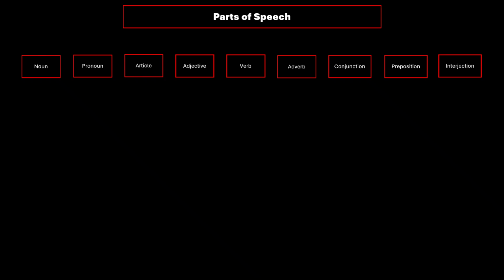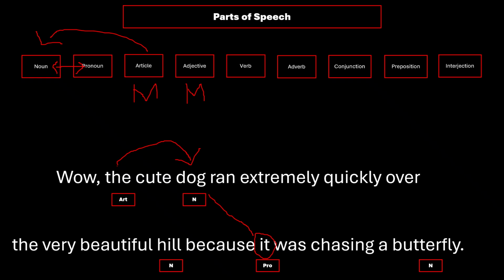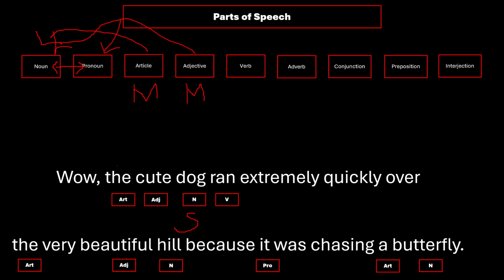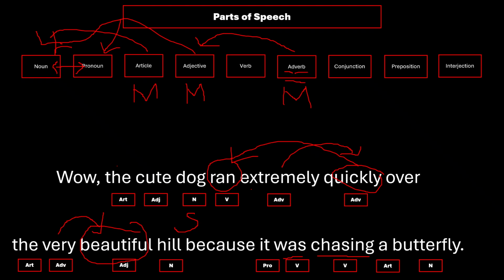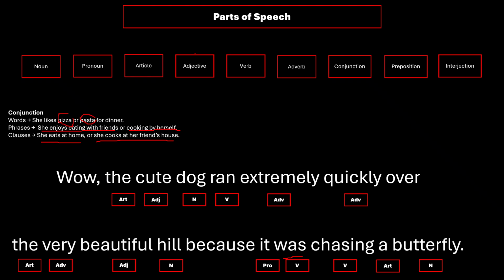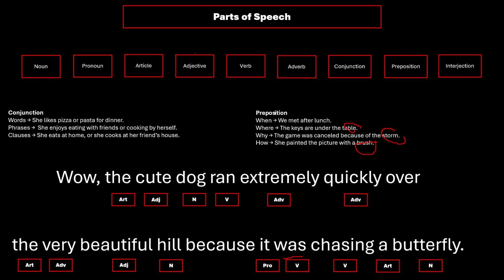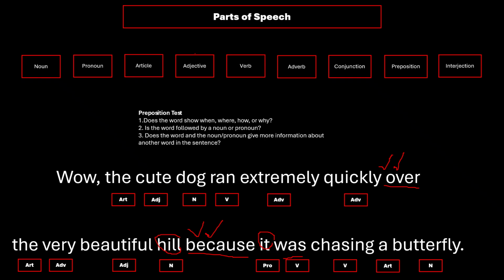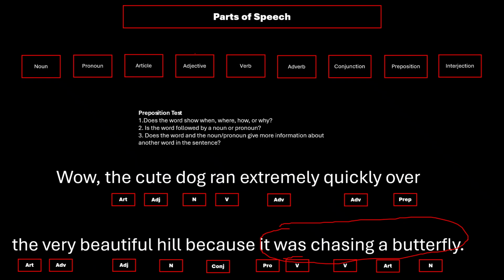Parts of Speech Simplified and Explained